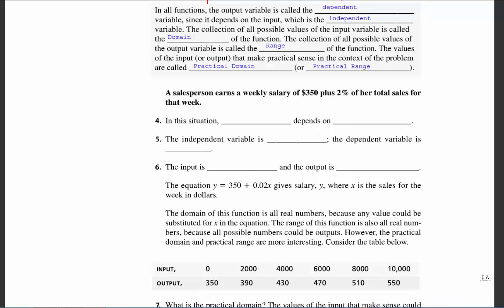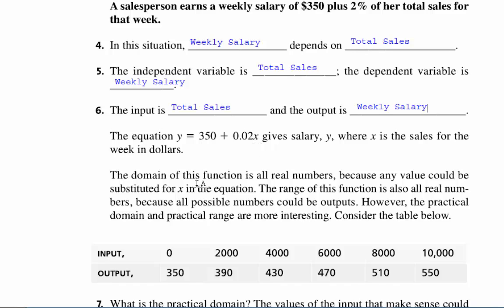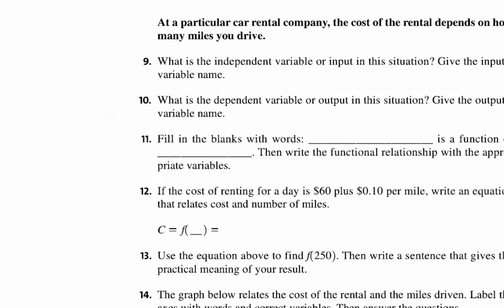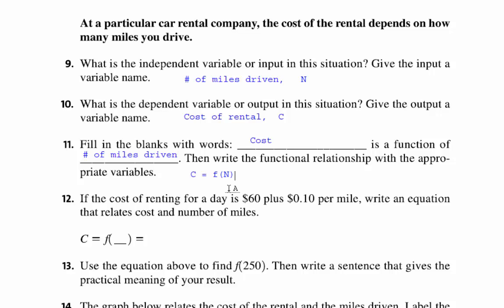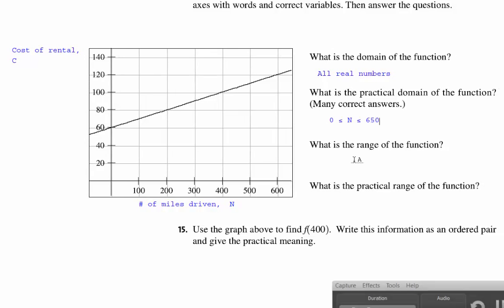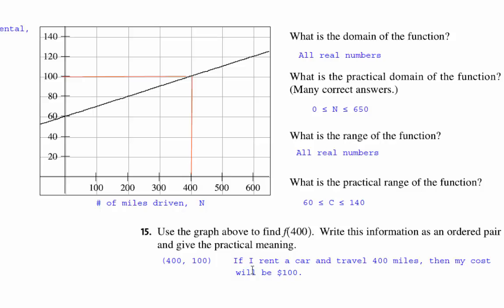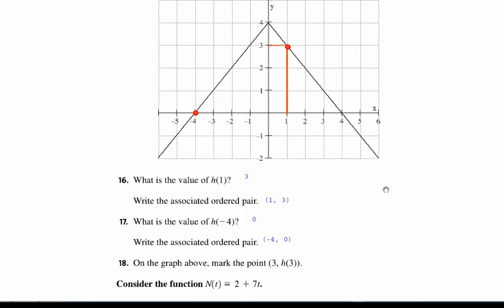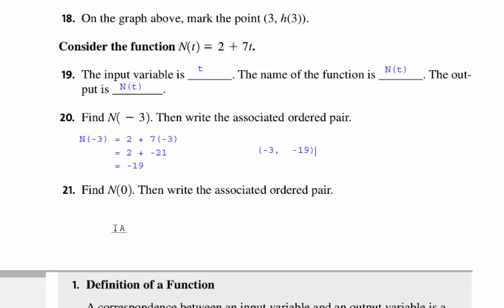Class 6 Activity 1.9 ~ 1.11 II